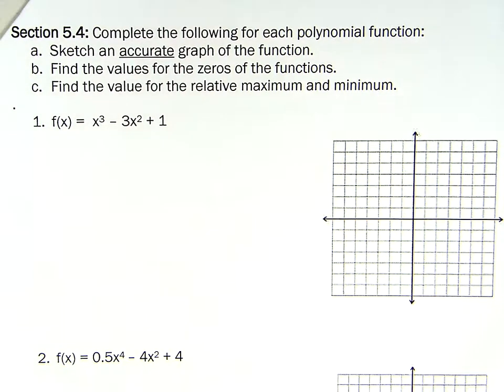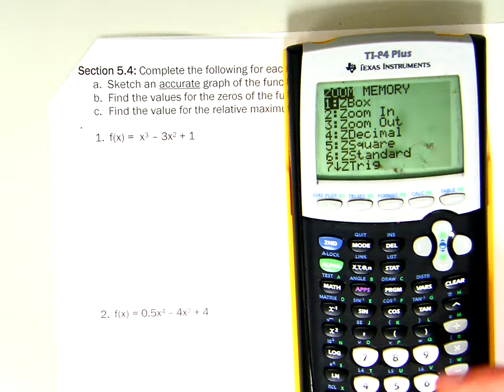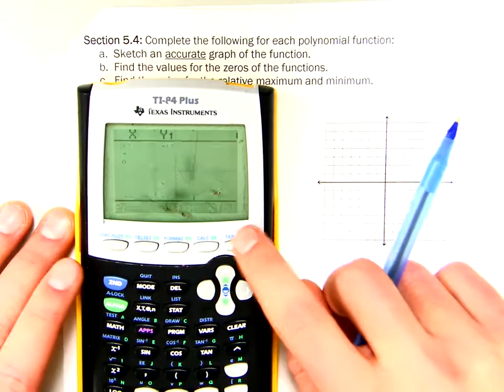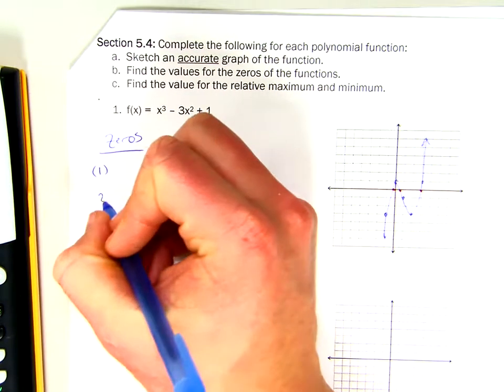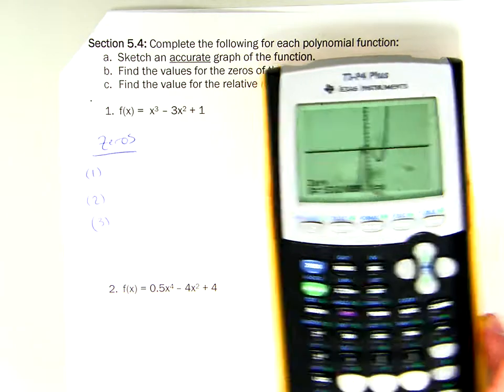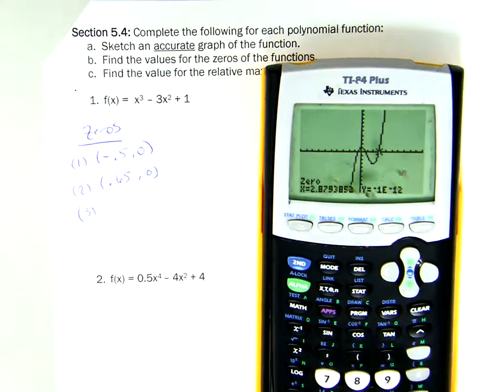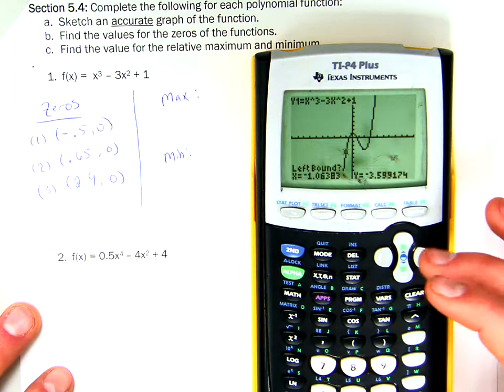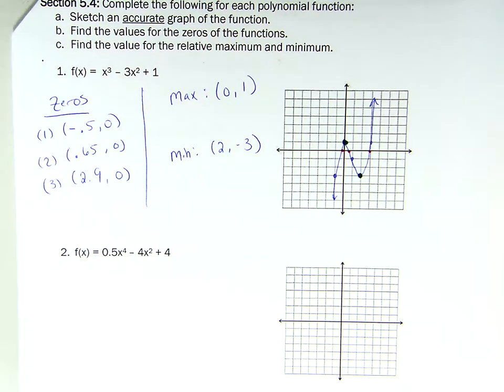5 4 Review Section Video